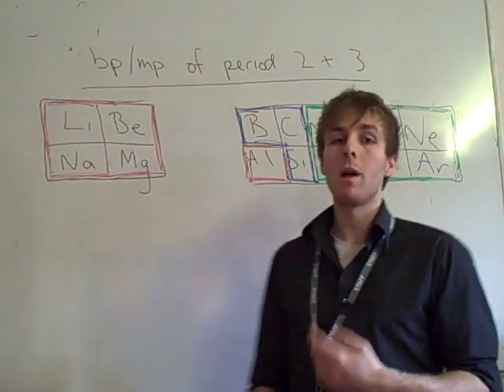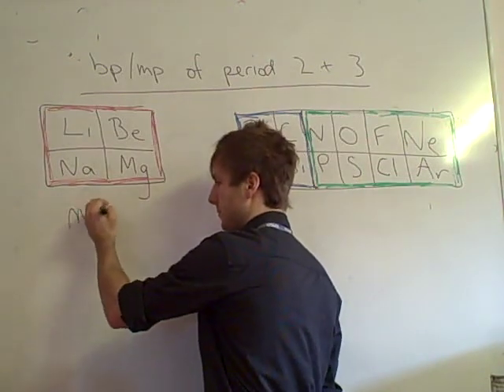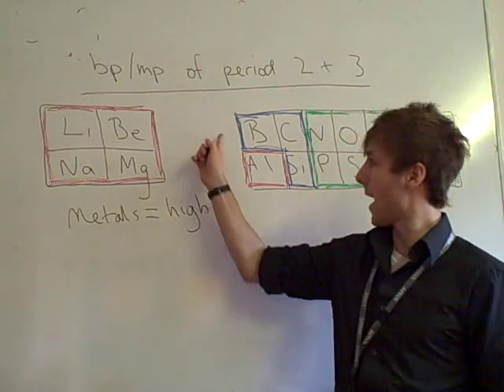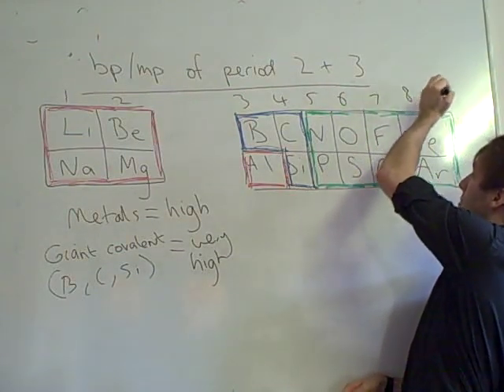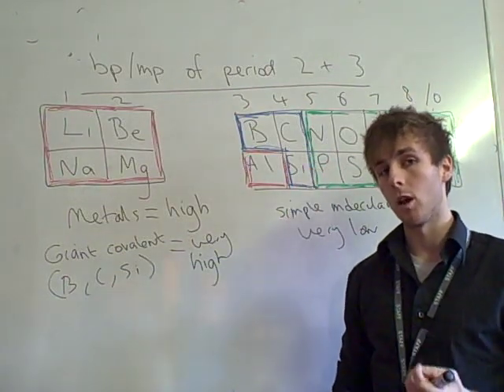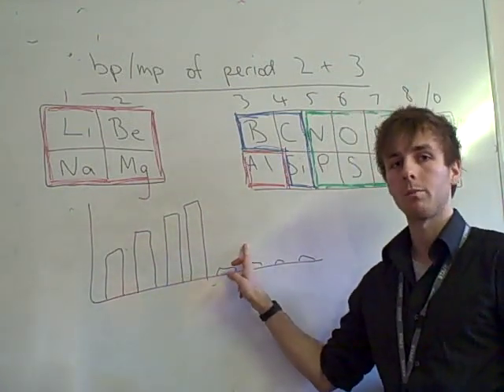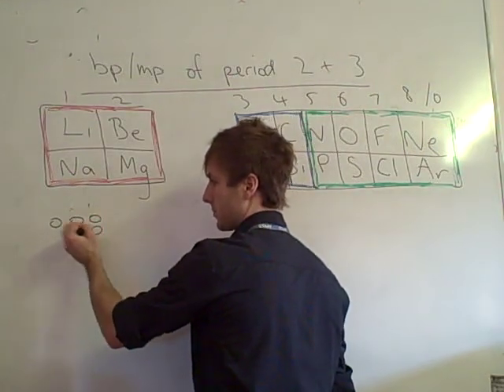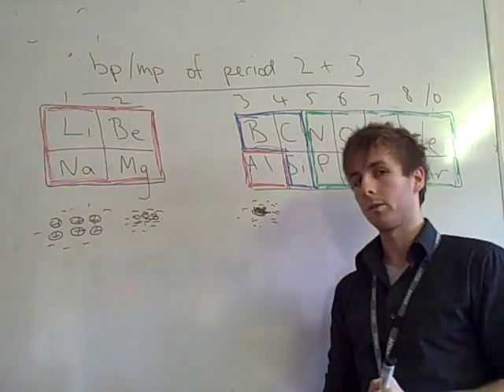brady explains boiling and melting points of period 2 and3.AVI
SInce theres a max time of 10 mins on youtube, the tail-end of this may be cut off.